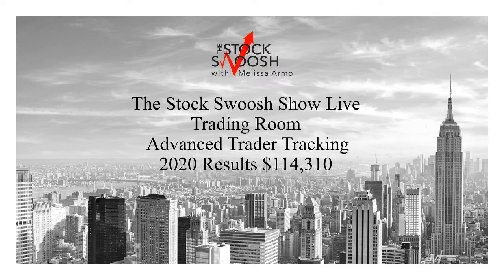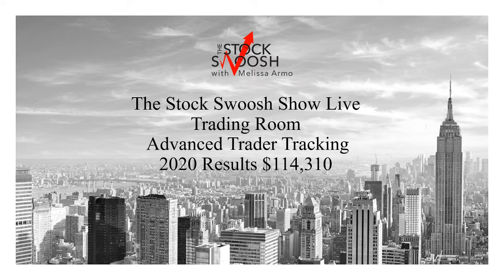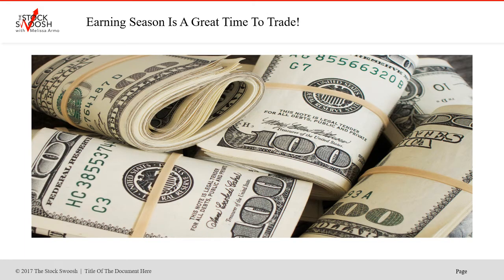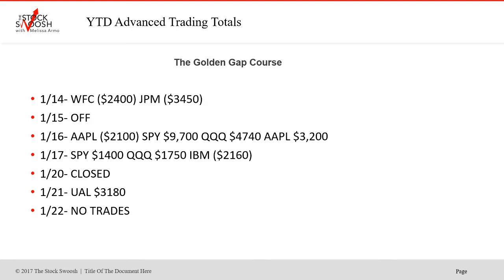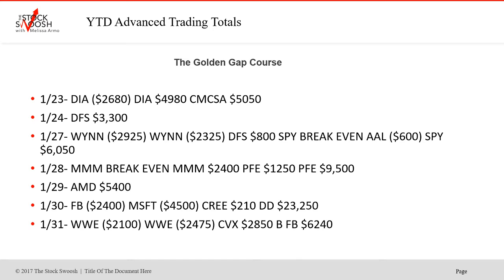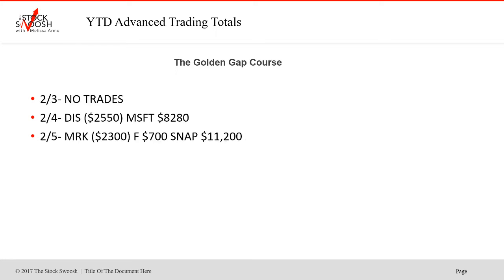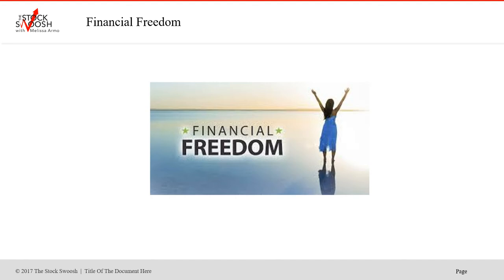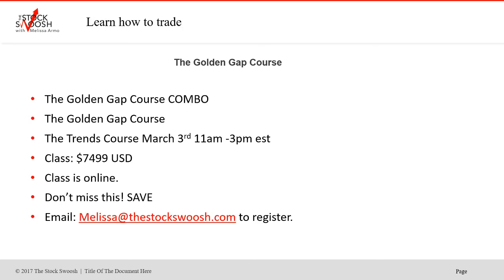The Stock Swoosh Advanced Trader Trade Room Tracking YTD 2020 $114K